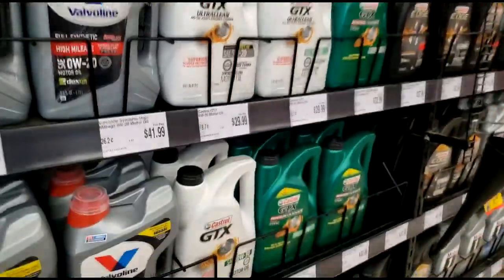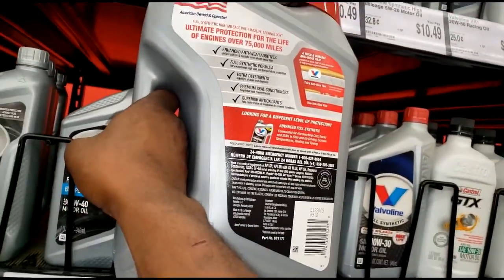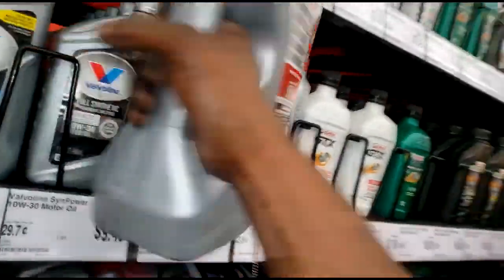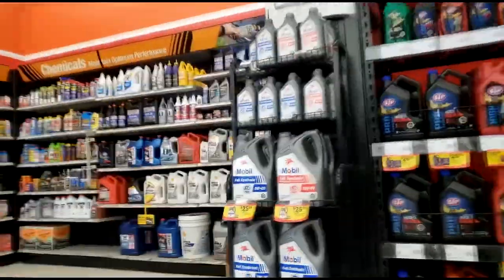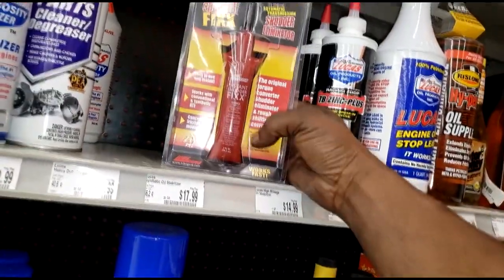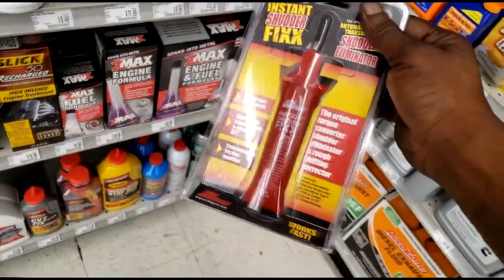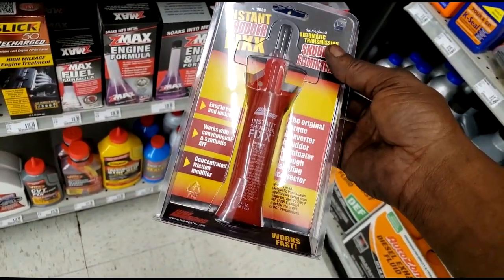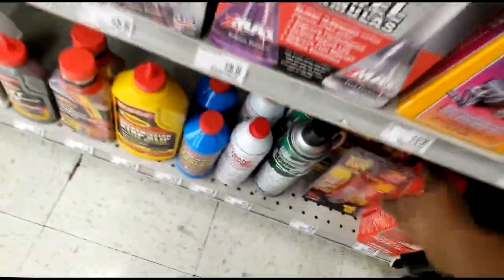There is no such oil that will stop your motor from ticking if theres BROKEN valve train parts.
Thanks for viewing an Online Mechanic Tips video with JT the Car Guy. This also sends a direct message to my cell phone alerting me of assistant needed quickly, which means I can get back to you quickly. Thanks in advance.